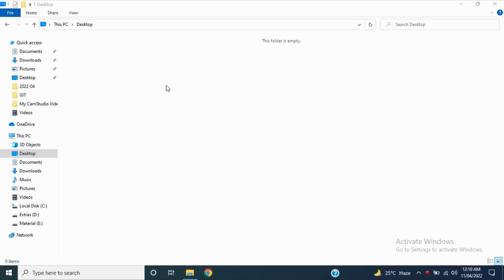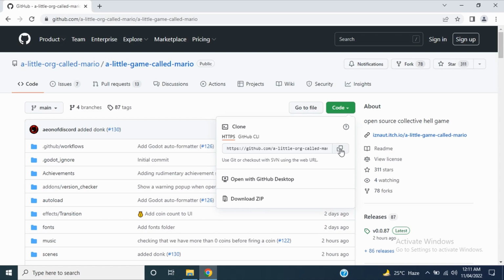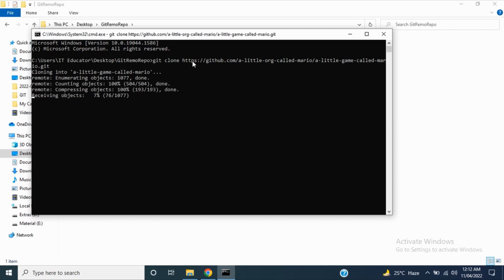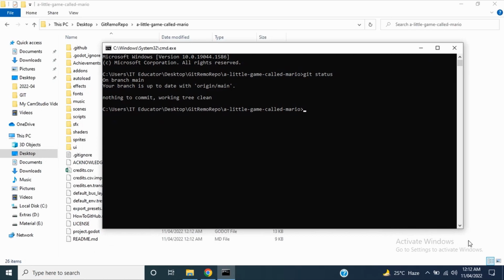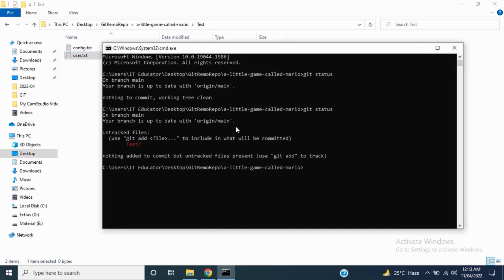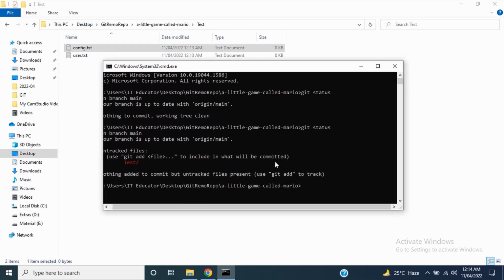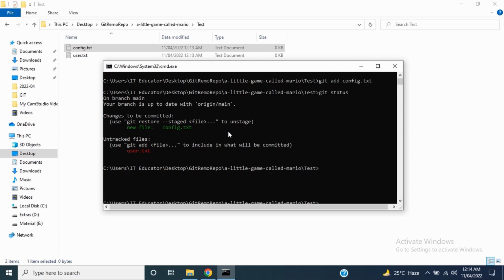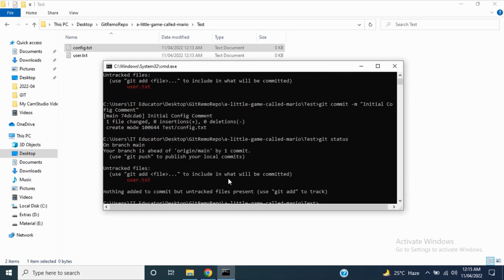How to clone and download Remote Repositories and using the Staging Area | Git Tutorial #3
This video shows how to clone and download a remote repository in the Local System and explains how the Staging Area works and the role it plays in Version Control.

Commands Used
git status

Thanks.